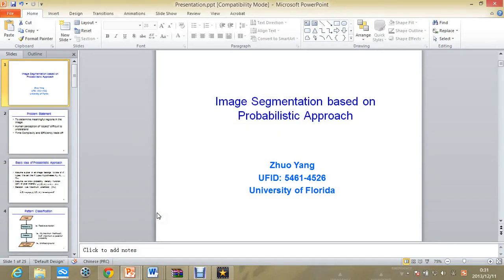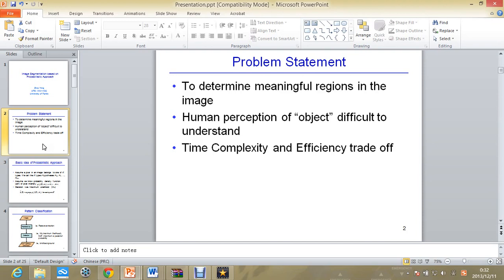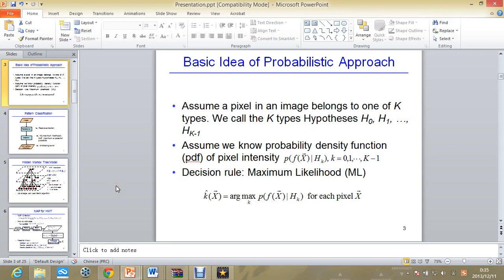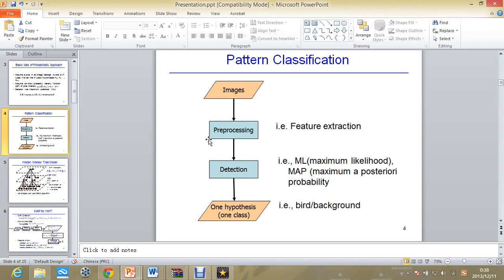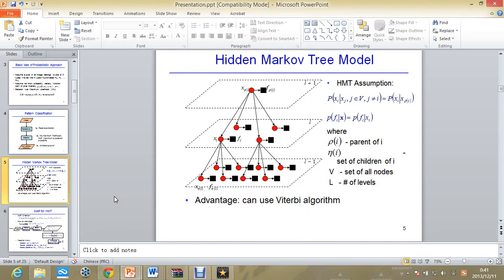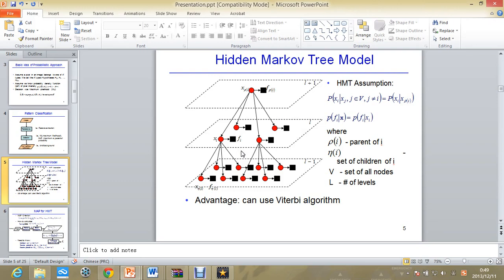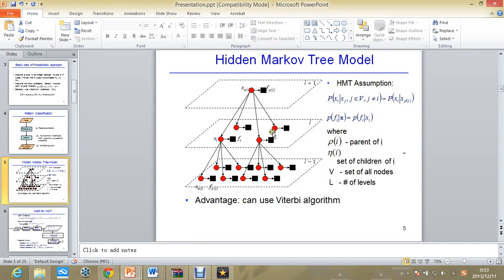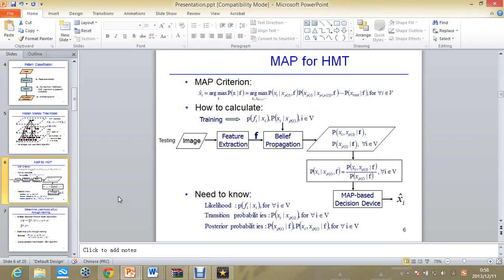Presentation for Image Segmentation1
For EEL 6562